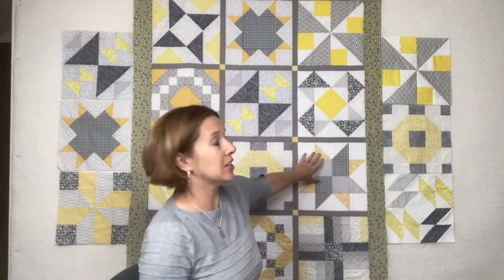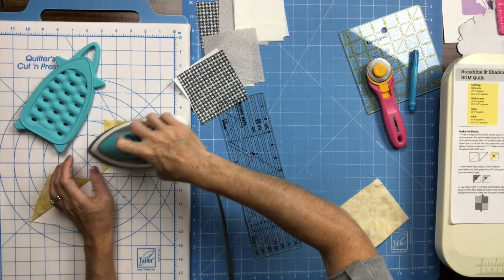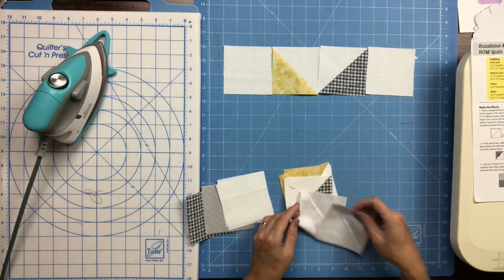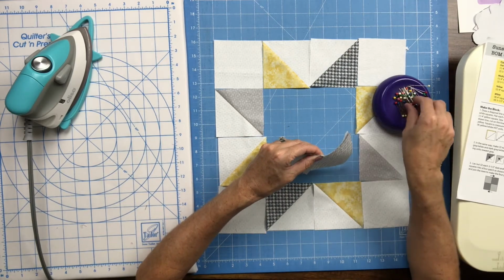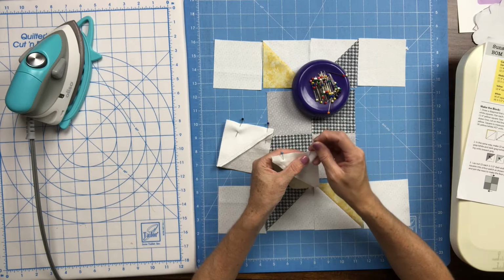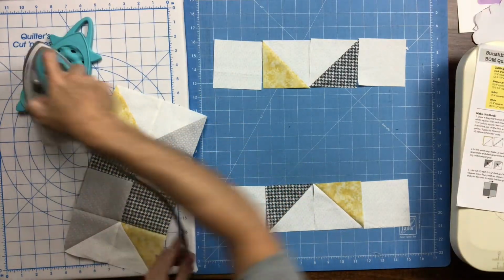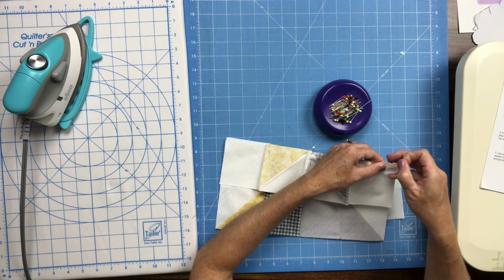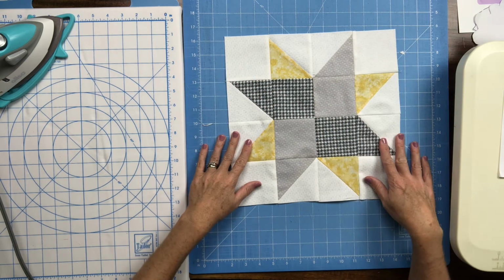Sunshine & Shadows - Block of the Month - Quilt Kit (Block 7)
Sunshine & Shadows - Block of the Month Quilt Kit

The Sunshine & Shadows Block of the Month (BOM) Quilt Kit includes 22 fat quarters as well as sashing, border, and binding fabric.  This kit will allow you to create a beautiful 44" x 57" quilt top.  The only thing you'll need is backing fabric. Feel free to use your own fabric or check out our great selection of wide back fabrics to choose your own from our store (links below). Click the link below to go to our YouTube channel to join Lisa Ruble from Love to Color My World as she sews this beautiful quilt, block by block, each month. At the end of this video series you'll have a gorgeous quilt to use or to share with your loved ones.